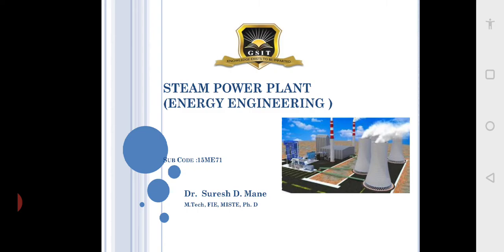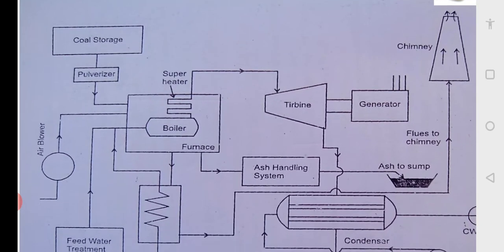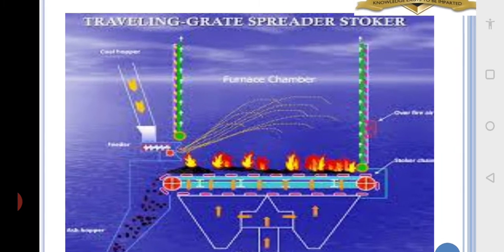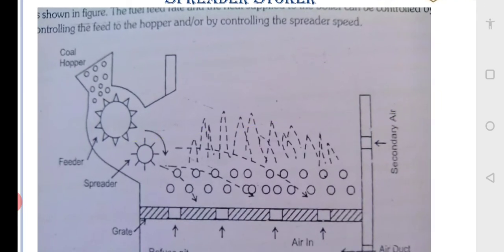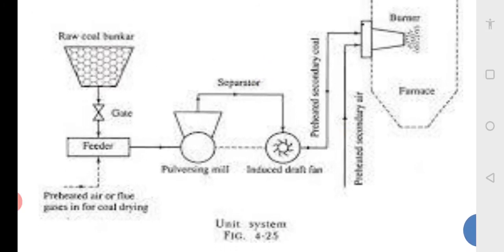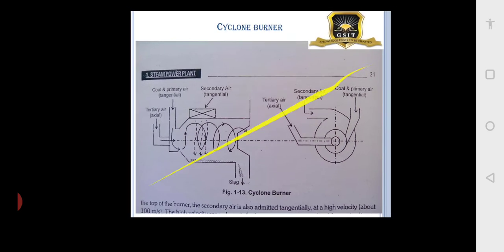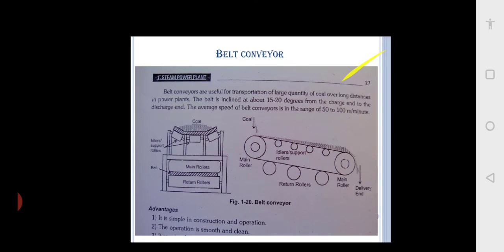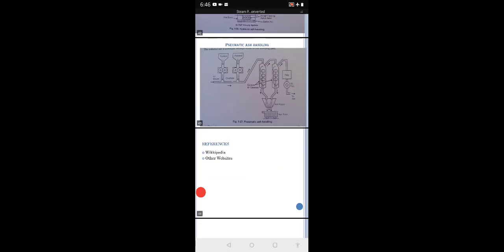Steam Power Plants, Energy Engineering 17ME71 Module 1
Steam Power Plant, Layout,  Coal handling systems, Ash handling systems, Pulverisers, Burners